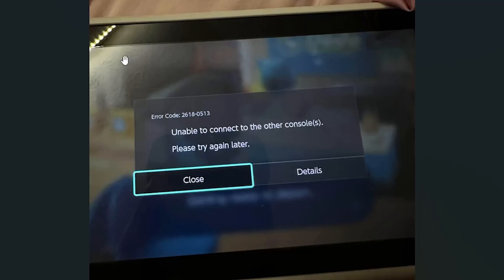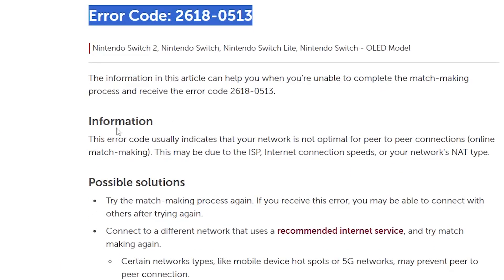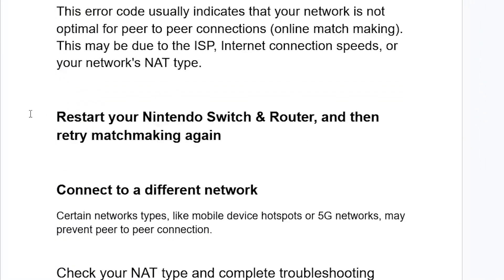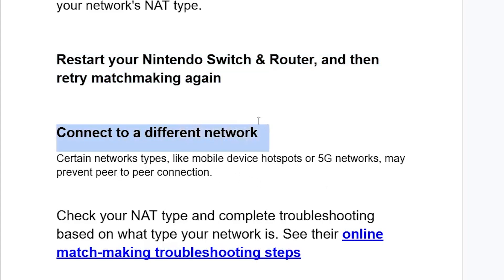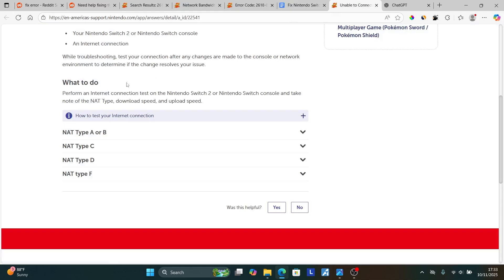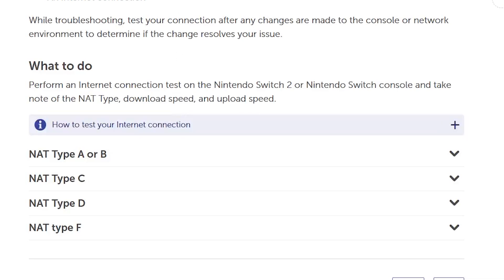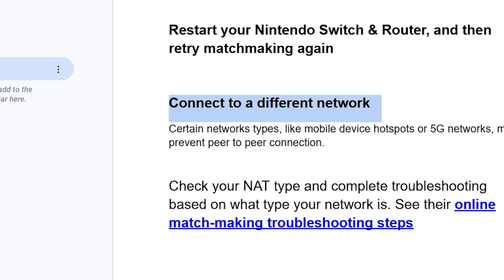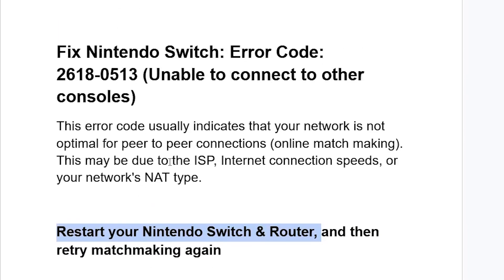Fix Nintendo Switch: Error Code: 2618-0513 (Unable to connect to other consoles)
Fix Nintendo Switch: Error Code: 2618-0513 - Unable to connect to other consoles. Please try again later

This error code usually indicates that your network is not optimal for peer to peer connections (online match making). This may be due to the ISP, Internet connection speeds, or your network's NAT type.

Restart your Nintendo Switch & Router, and then retry matchmaking again

Connect to a different network
Certain networks types, like mobile device hotspots or 5G networks, may prevent peer to peer connection.

Check your NAT type and complete troubleshooting based on what type your network is. See their online match-making troubleshooting steps